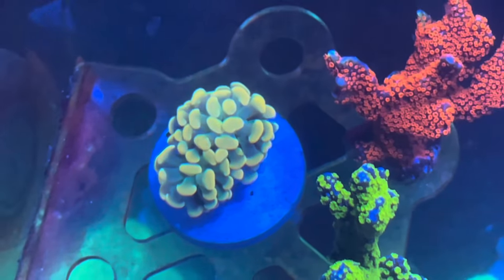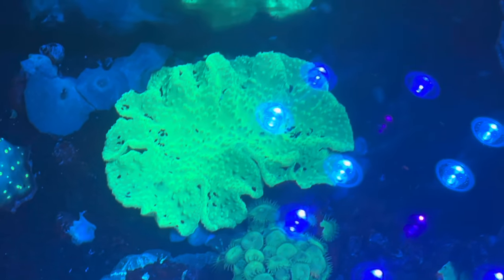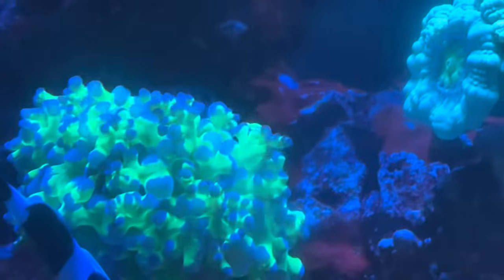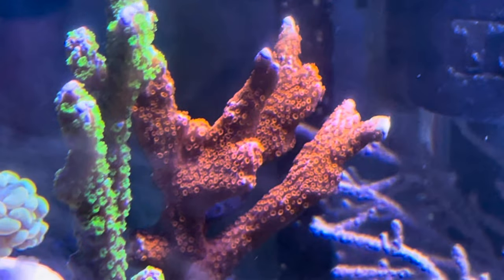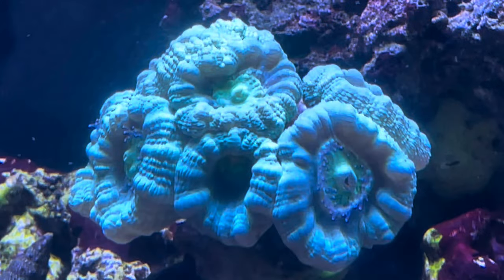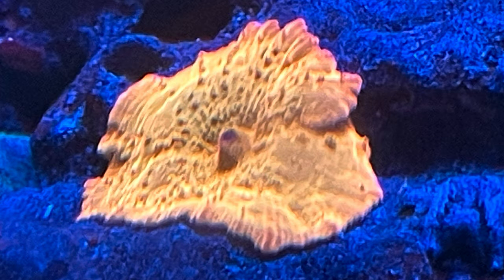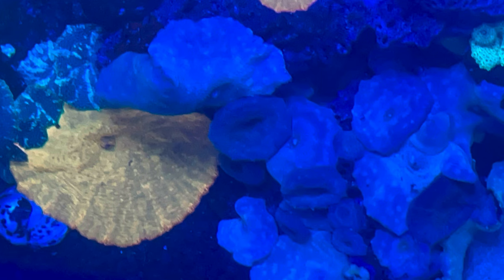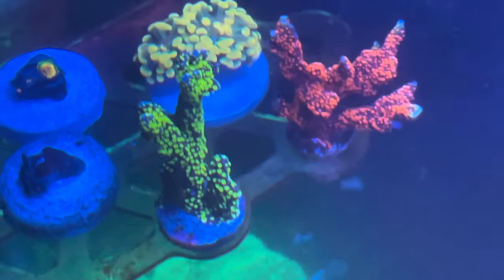VIPARSPECTRA 165W Settings Schedule Spectrum Setup Light Saltwater Coral Reef Aquarium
This video is on the VIPARSPECTRA 165 watt light setup, schedule, settings, and spectrum. I put Viparspectra on my 110 gallon tank, so this is the first video in a series of videos to watch coral growth and coloration effects of the VIPARSPECTRA light.

When I set up the Viparspectra, I set it up to mimic the Salty Pops schedule I created for the Aquaillumination AI Prime Reef 16 HD, with Morning Blue, Mid-Day White, and Evening Blue.

What you’re going to see in this video is
- Why I choose the light schedule I did
- Time and Intensity of light settings
- Hanging height recommendations and actual
- Acclimation recommendations and actual
- Coral pics under Morning Blue and Mid-Day White

Mimic the actual rotation of the sun that corals experience on a natural reef.
- Morning time period that is somewhat short, where light goes from dark to day, aka Morning Blue or Sunrise
- Mid-Day time period that is long and somewhat flat in intensity compared to sunrise, aka Mid-Day White or Daylight
- Evening time period that is somewhat short, where light goes from day to dark, aka Evening Blue or Sunset

Note: I added on the LEDENET strips, just like I did for my AI Prime Reef 16HD
LEDENET
- On at 10:00 am
- Off at 10:00 pm
Viparspectra Blue Channel 50%
- On at 10:15 am
- Off at 9:45 pm
Viparspectra White Channel 30%
- On at 12:00 pm
- Off at 8:00 pm

Total light review has:
- LEDENET comes on at 10:00am to provide low light in order to start waking up coral before the Viparspectra blue blasts on at 50%
- Viparspectra Blue 50% comes on at 10:15am for morning blue period
- Viparspectra White 30% comes on  at 12:00pm for an intensity increase to create the daylight period
- Viparspectra White goes off at 8:00pm to start ramping down to night time and at this point corals start to shrink and get ready for the night
- Viparspectra Blue goes off at 9:45pm to put the reef to bed
- LEDENET goes at at 10:00pm to dark out for night time

As you can see the arc of a natural day rotation of the sun lays right on top of this spectrum.

Hanging height recommendations and actual - I am covering 24” x 18” with each light.
- Recommendation 8” - 12”, with 10”
Being optimum
- Actual = 8”

Recomendation
- 3-5 Day: Blue 10 / White 10
- First Week: Blue 20 / White 20
- Next 2 Weeks: Blue 20 / White 30
- Then start adjusting basis coral

- 3 Days: Blue 10  / White 10
- 8 Days: Blue 20 / White 20
- 7 Days: Blue 30 / White 20
- 7 Days: Blue 40 / White 30
- Final: Blue 50 / White 30

Red Montipora
Green Stellata Montipora
Gold Nugget Hammer
Blue / Teal Candy Cane
Hollywood Stunner Chalice
Neon Green Candy Cane
Teal w/ Green Center Candy Cane
Green w/ Purple Tip Hammer
Fruit Loop Zoanthids
Green w/Purple Tip Frogspawn
Green Pocillopora
Green Tip Hammer
Red Yuma Ricordea Mushroom
Jawbreaker Mushroom
Green Cabbage
Candy Cane Torch
Green Carpet Anemone
Blue Discosoma Mushrooms
purple w/ White Stripe Discosoma Mushrooms
Green Discosoma Mushrooms
Captain Jerk Palythoas
Neon Green Palythoas
Orange P
Green Star Polyp GSP
Pink Frogspawn